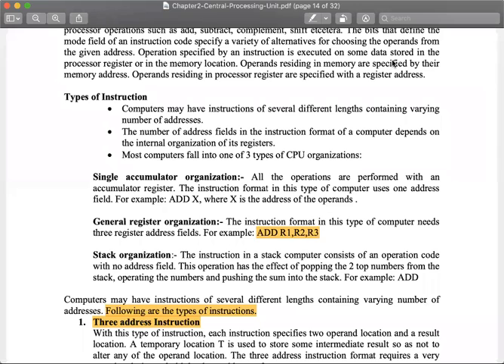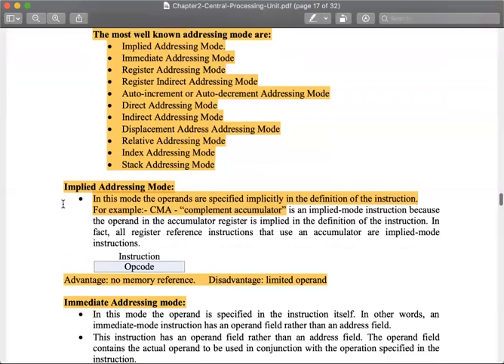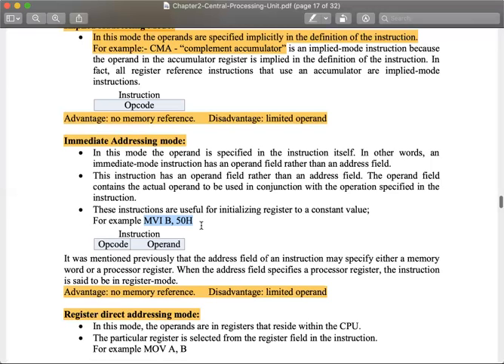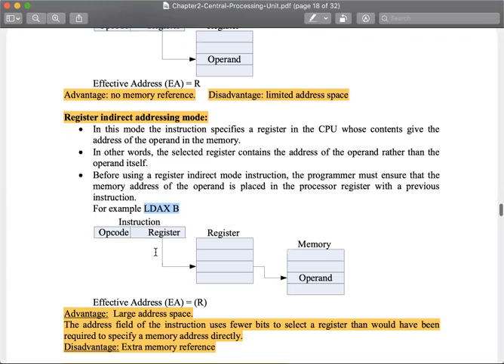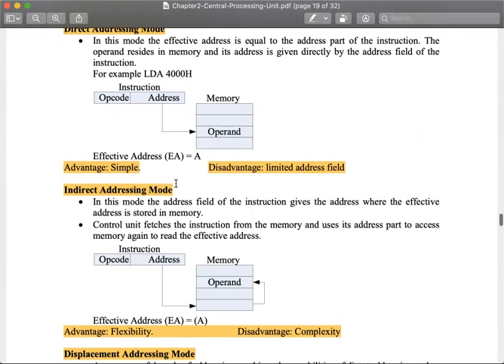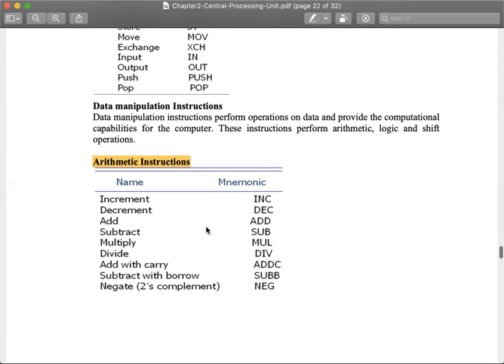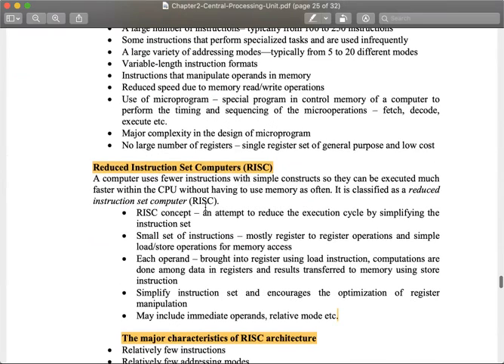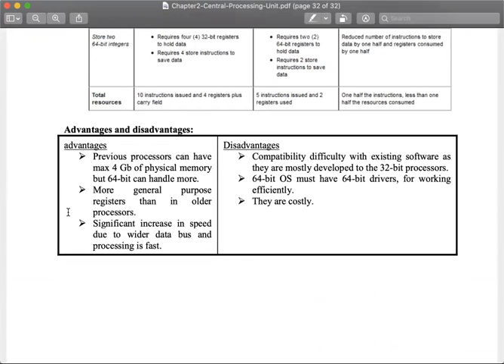CSIT 215: Computer Organization & Architecture(Evening)-Class 3: CPU(Continue)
Class 3: Central Processing Unit-23/10/2020